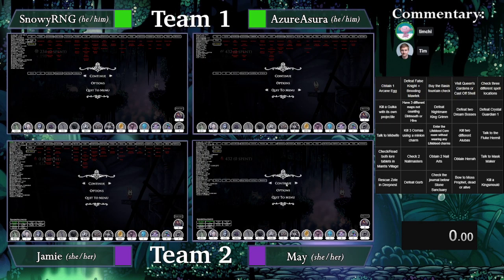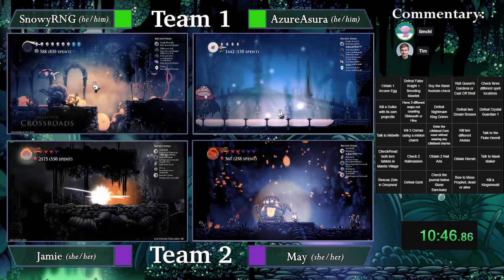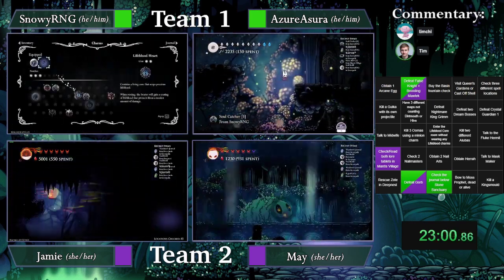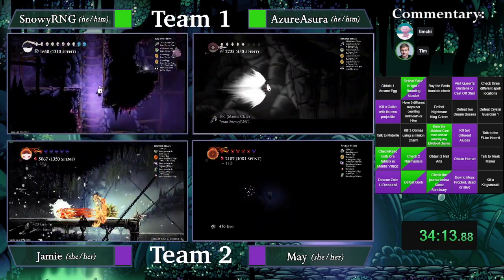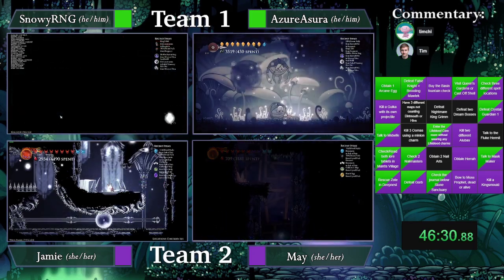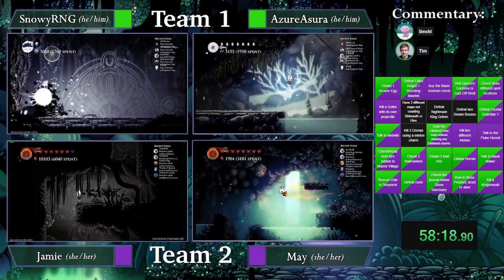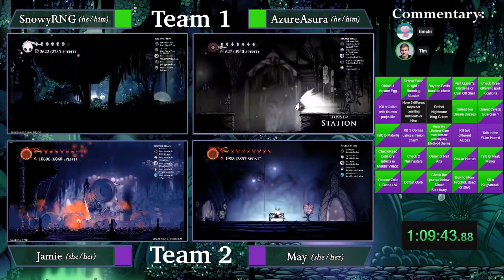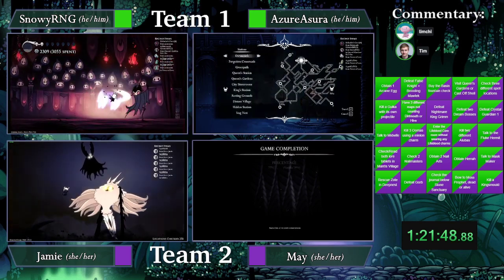Blackout TE Rando Tournament Elimination Match: Jamie & May vs Snowy & Azure